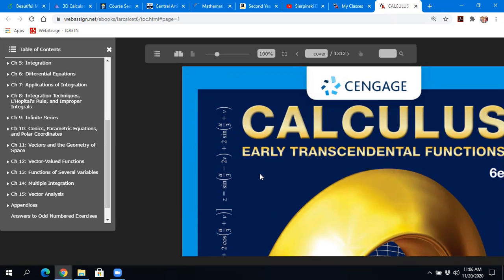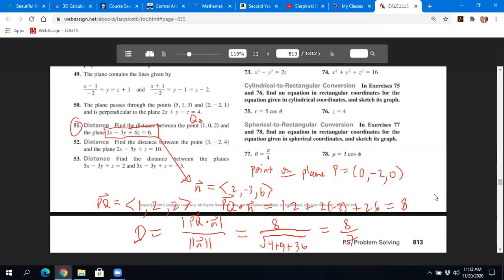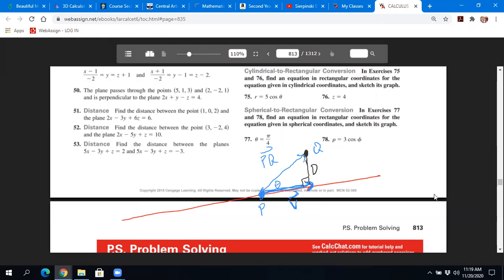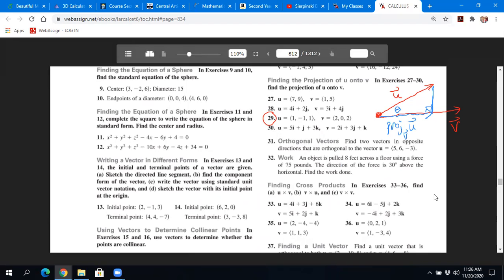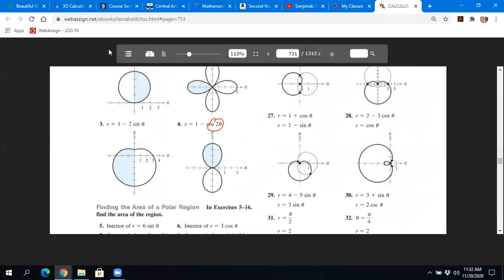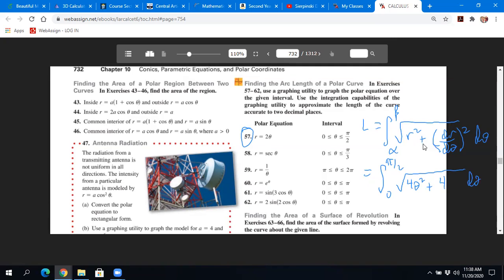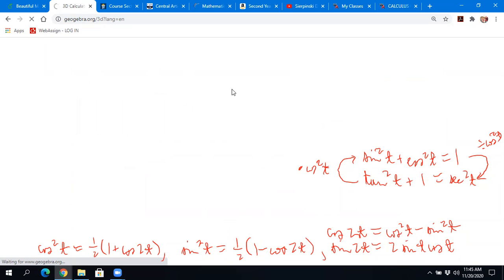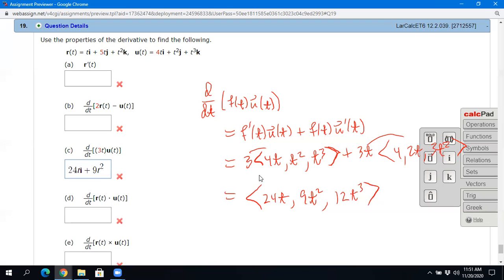11 20 20 Lecture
Final Review -- General Q & A -- Distances in Space, Vector Projections, Area and Arc Length in Polar Coordinates